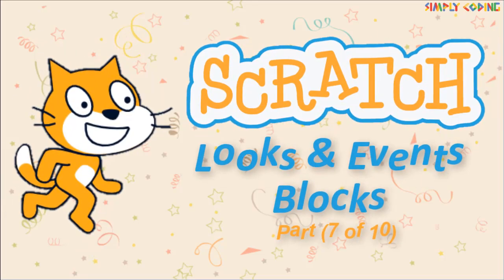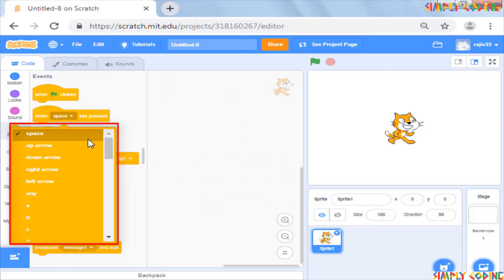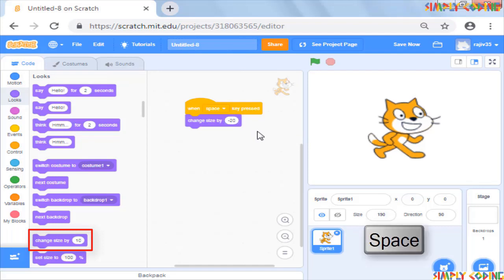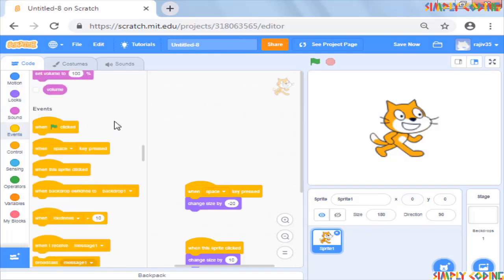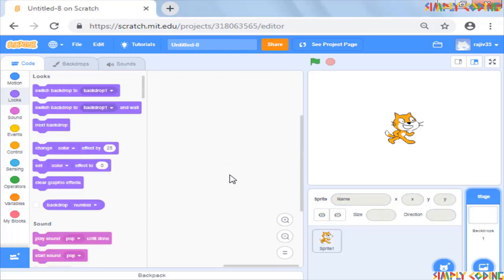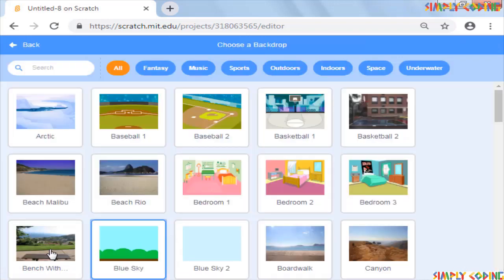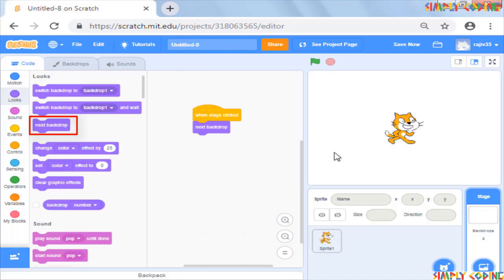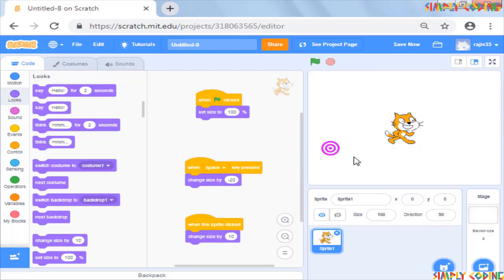Scratch 7 - Look and Event Part 2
This is continuation of Looks and Event Blocks, where you will learn more detail of how to make basic games using these.